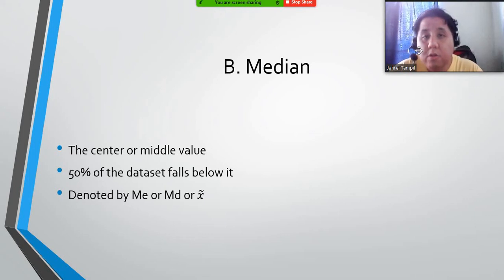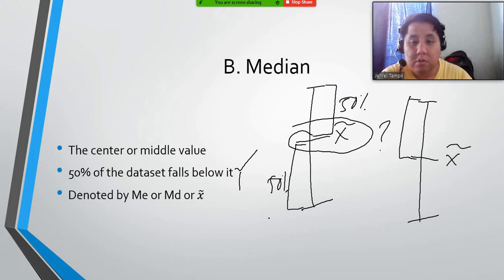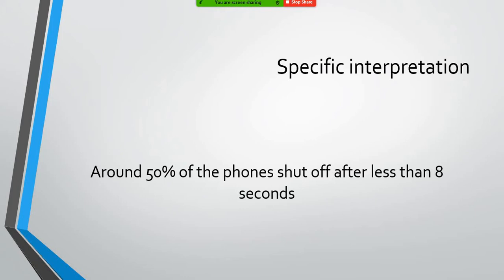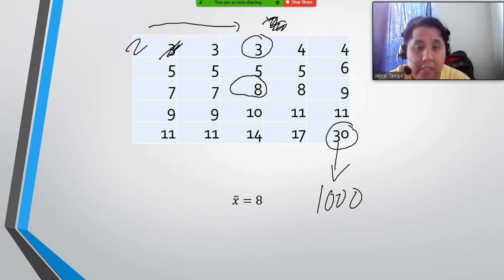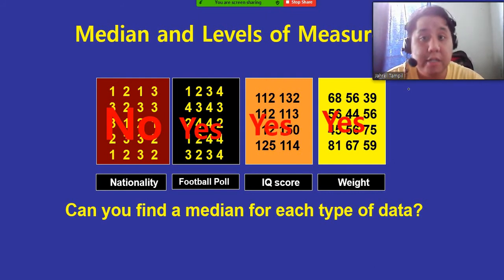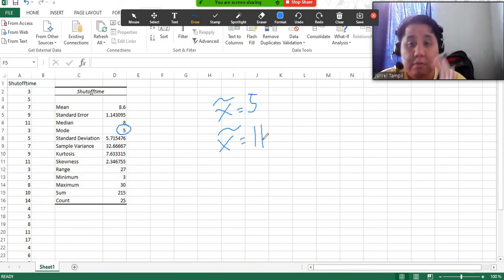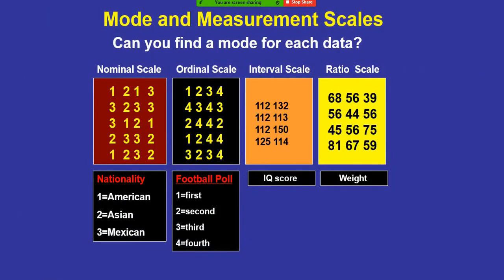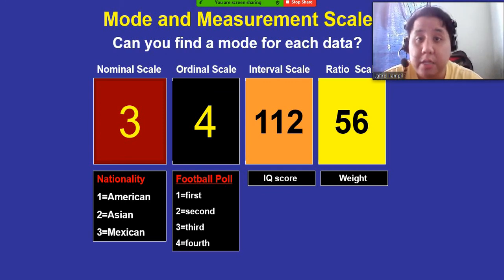The Median and the Mode